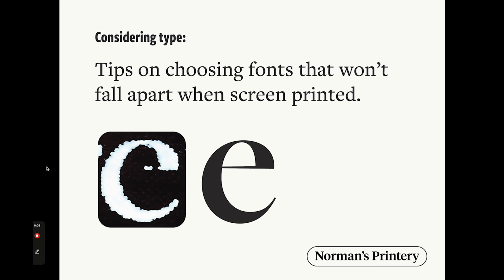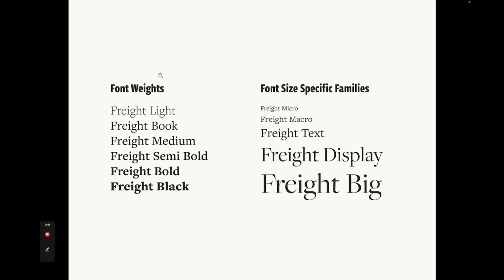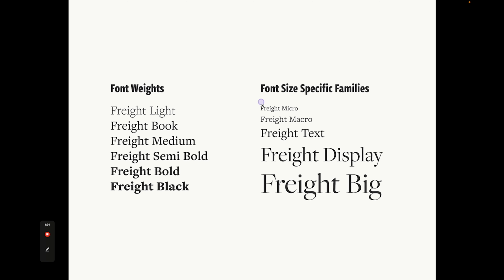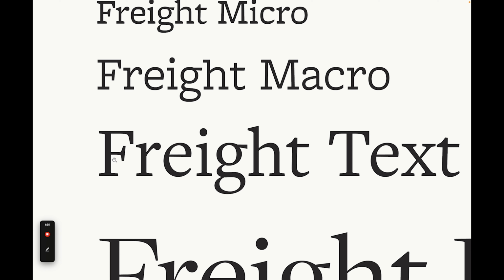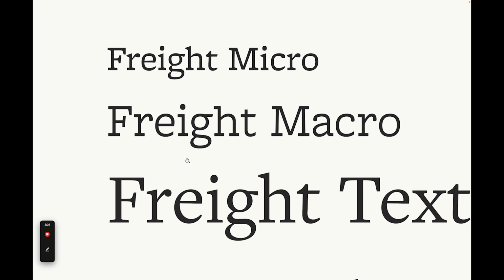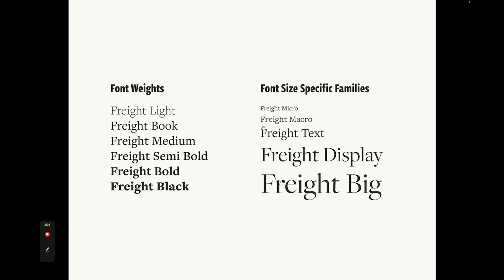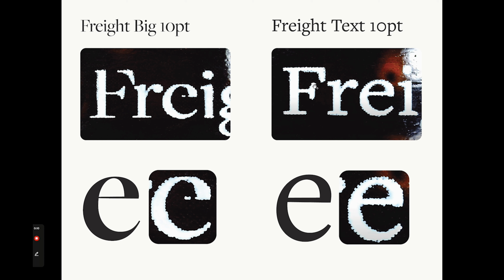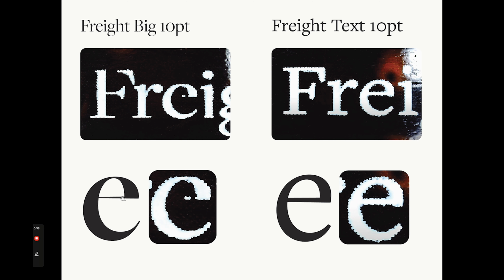Choosing fonts for screen printing small text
Here we offer tips on how to choose fonts and art to be screen printed at small sizes. We want your packaging to look its best, and that starts with well planned design.